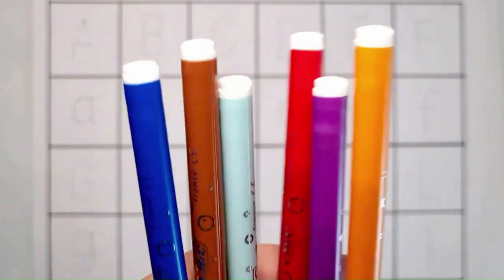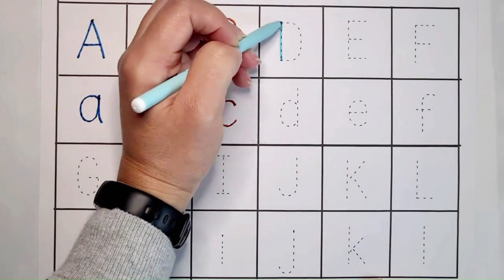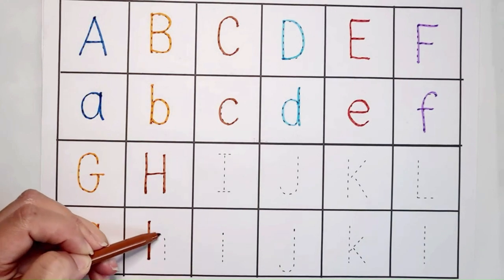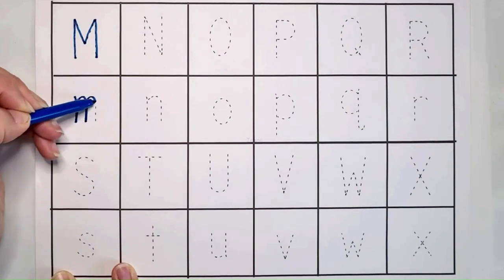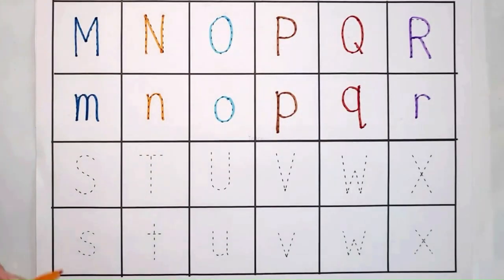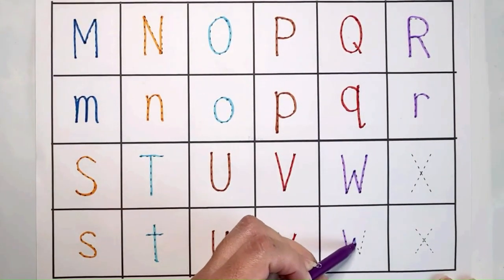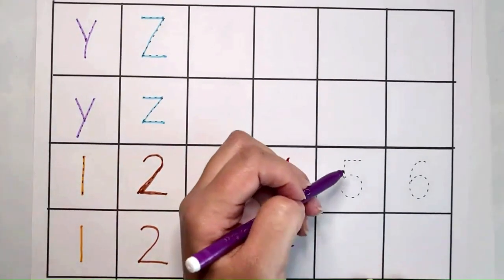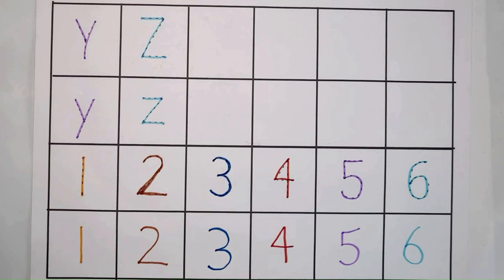Learn How To Write Alphabet | Uppercase and Lowercase Letters | A to Z | A For Apple B For Ball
Teach Children the letters of the Alphabet to help them to read and write.
Begin to read and write
Write Letters of Alphabet
ABC Small letters and Captial Letters
Learn The Alphabet
Learn abcde For Kids
Learn Alphabet a to z
Best preschool learning video
Teaching toddlers
A is for Apple, B is for Ball, C is for Cat
English Teacher helping you to teach your kids
Alphabet song nursery rhyme
ABC Song
Learn Colours
Colours
Colours of Rainbow
Colors